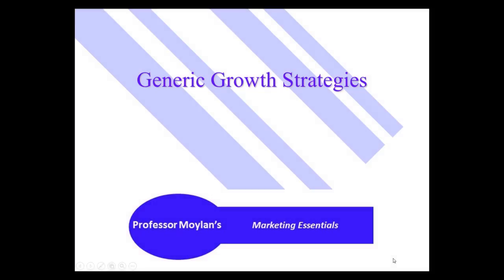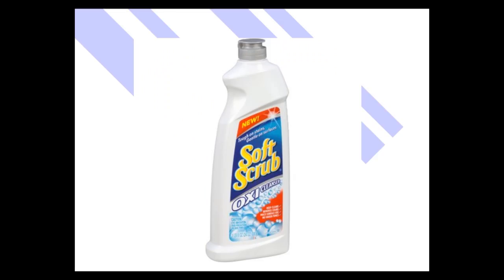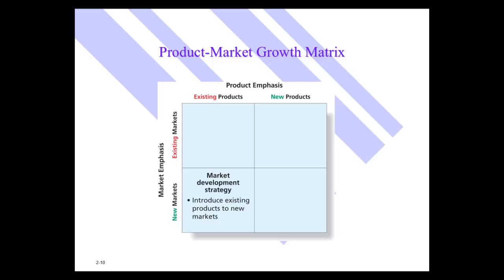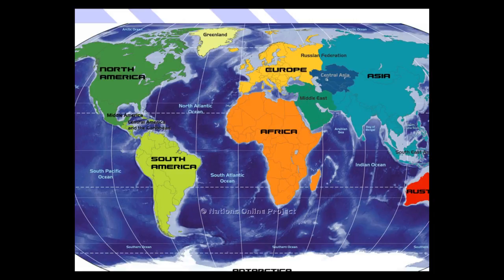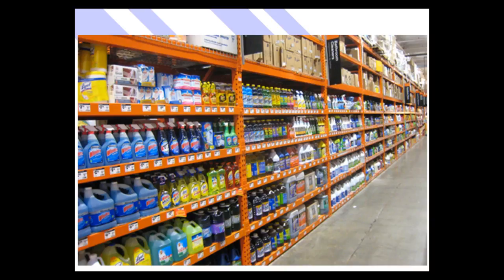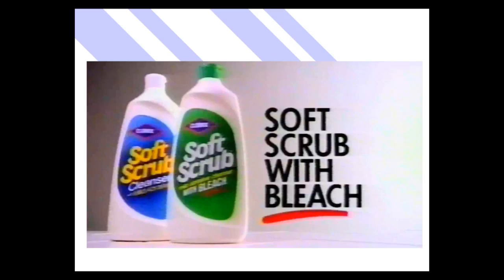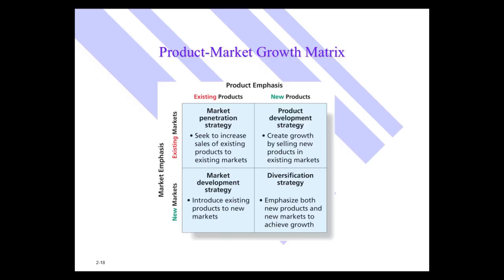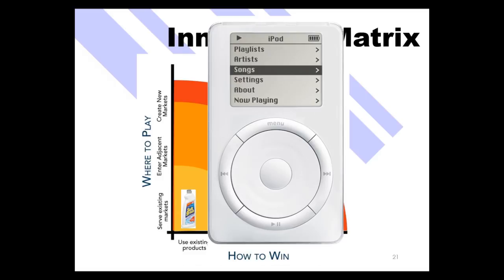Marketing 2 3 Strategy